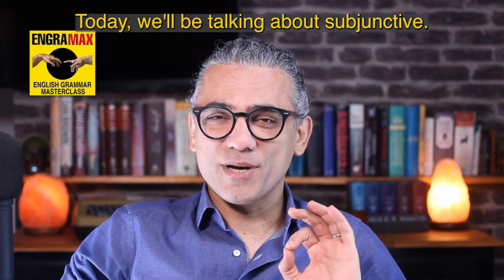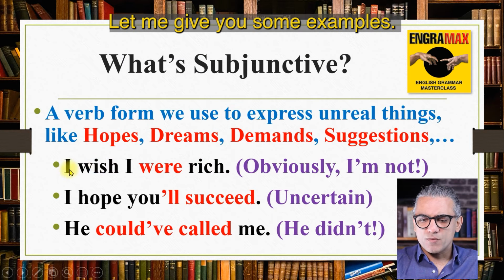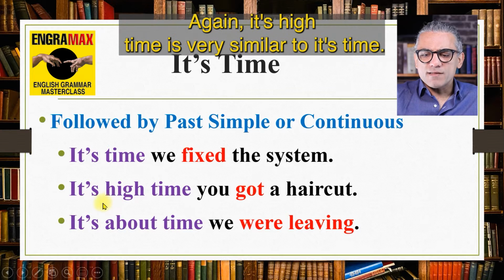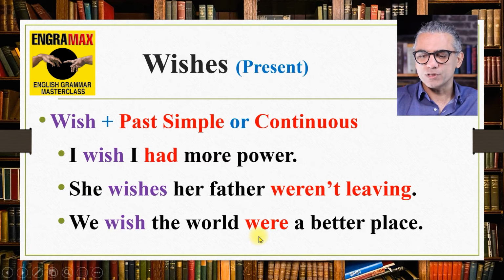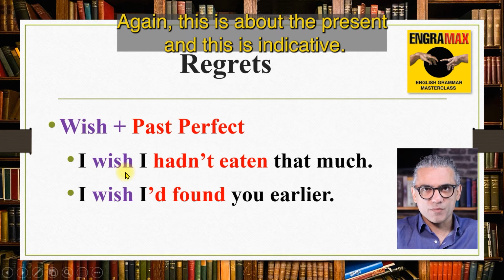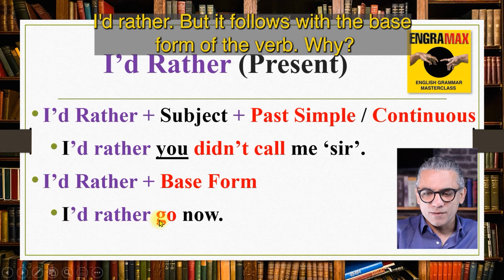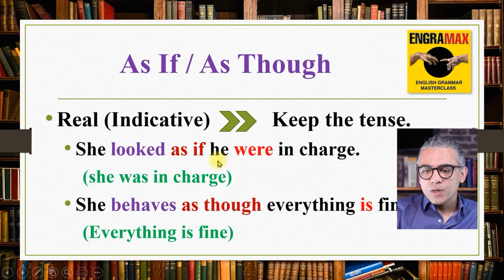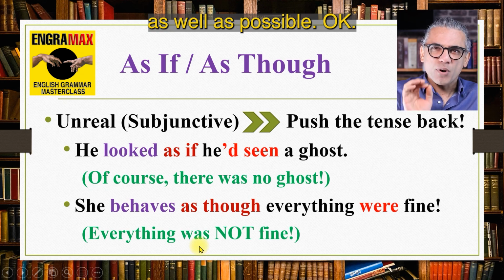ADVANCED GRAMMAR - UNREAL TIME & SUBJUNCTIVES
In today's lesson, we'll discuss Subjunctive mood.
And it's OK if you haven't heard of the word. You'll learn everything today. You just need to be a bit patient.

We'll talk about phrases like I wish, It's time, as if and as though and some other grammar tips.